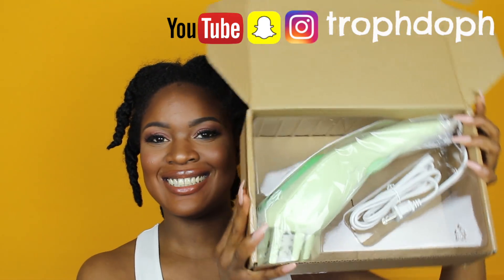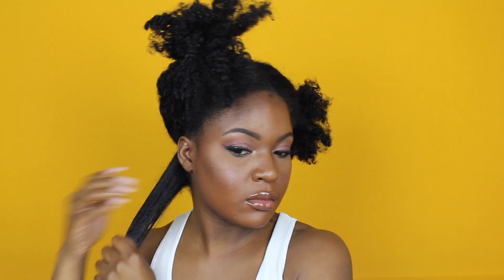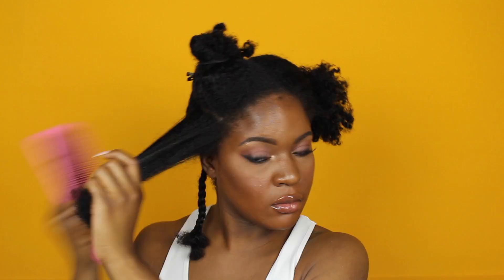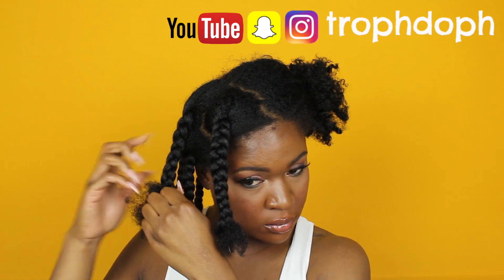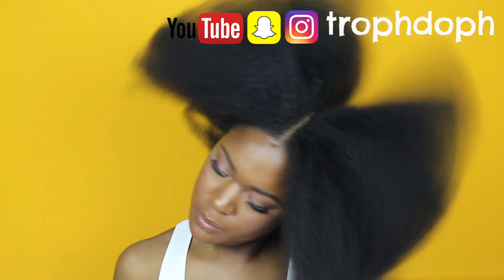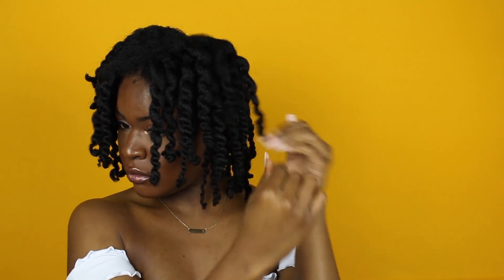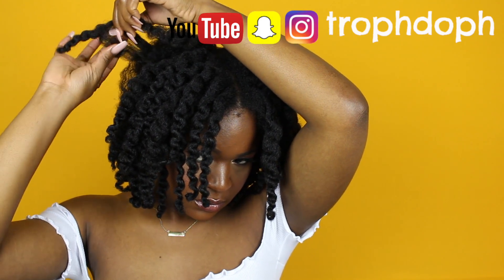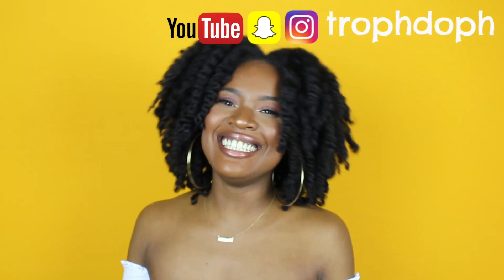BEST TWISTOUT OF 2017!!! STRETCHED TWISTOUT FT. Q REDEW (4A,4B,4C)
HEY YALL! SOOOO I FINALLY GOT MY HANDS ON A Q REDEW! I'VE BEEN WANTING ONE FOR OVER A YEAR. IT HONESTLY IS AMAZING, I WAS PLEASANTLY SURPRISED WITH HOW IT STRETCHED MY HAIR AND MY TWIST OUT WAS HELLA BOMB!

♡ S N A P C H A T➜ trophdoph (most active on here!)

Effects:
Nicolebbbb
Gabrielle Marie